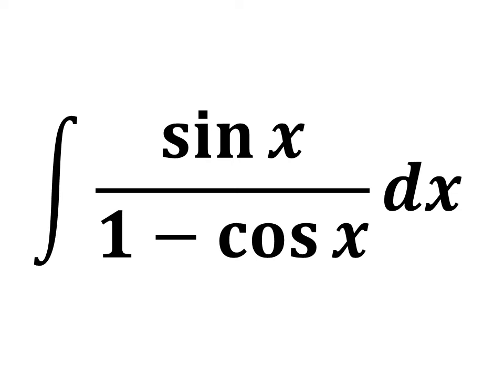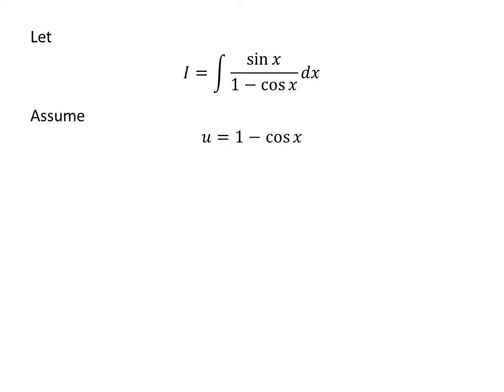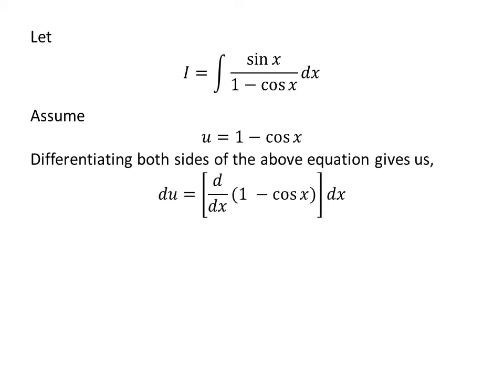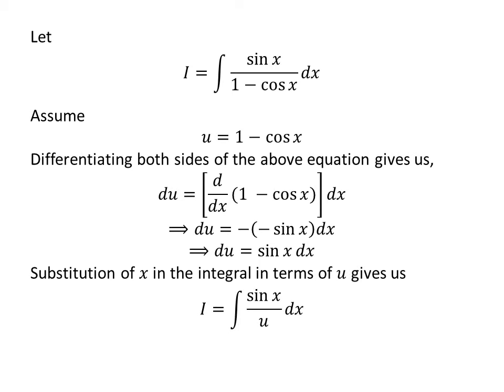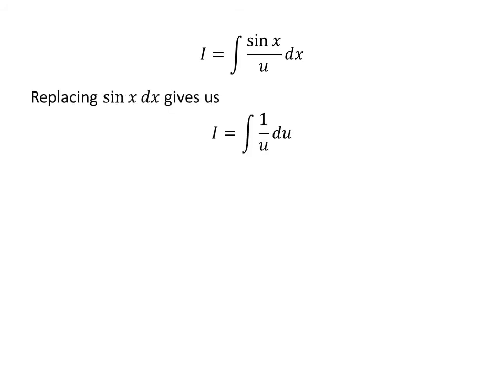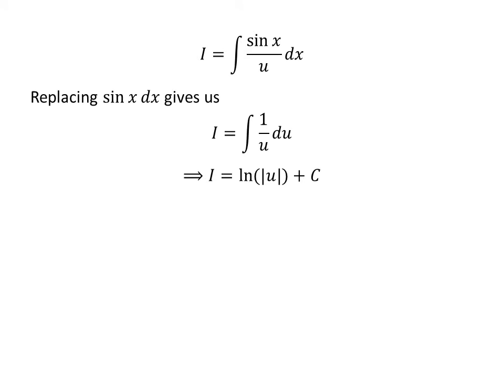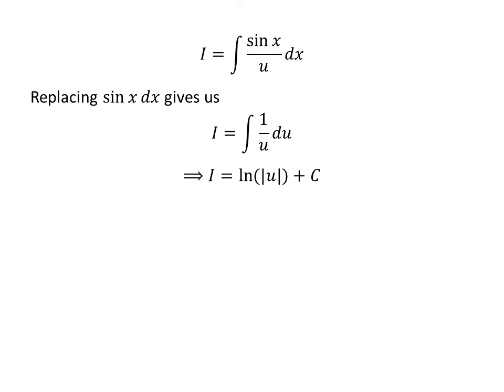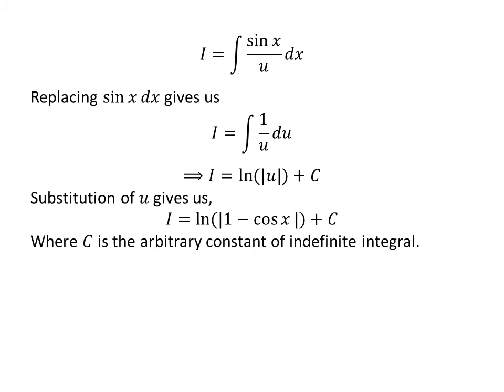Integral of sin x/(1 - cos x)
In this video we will solve integral of sin x/(1 - cos x) w.r.t. x. Here I have applied the substitution method to solve. The integrand transforms into form 1/u. Following is the URL of the video explaining the integral of 1/x.

Other topics for the video are:
How to find integral of sin x/(1 - cos x)?
How to evaluate integral of sin x/(1 - cos x)?
What is the integral of sin x/(1 - cos x)?